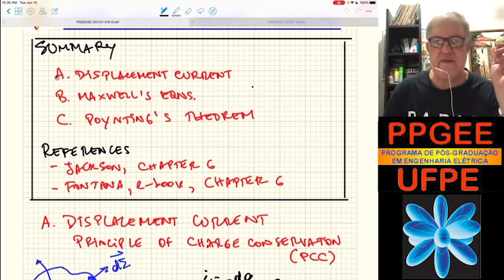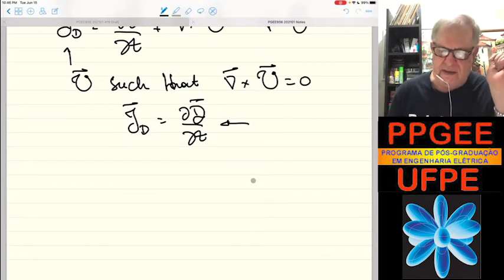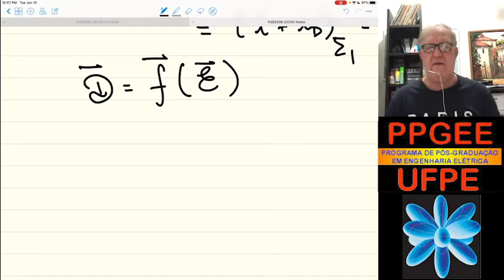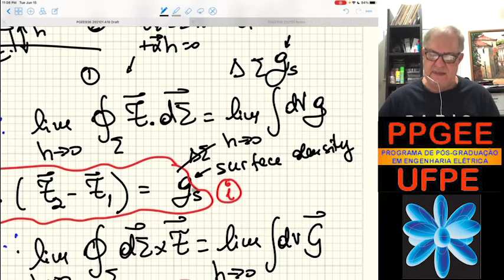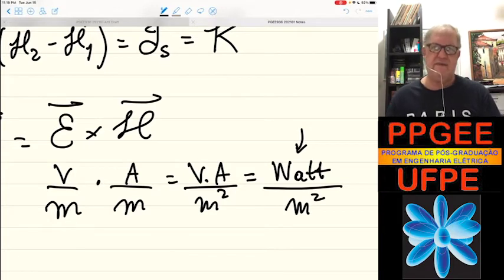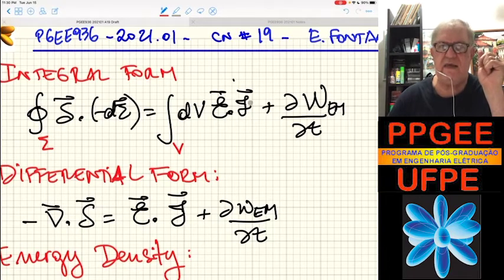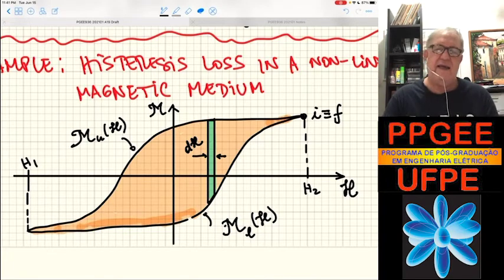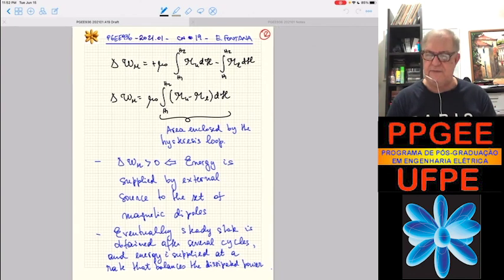Lecture 19 - Advanced Electromagnetics - PGEE936 - 2021.01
Lecture 19:
Summary: Displacement current, final form of Maxwell's equations, Poynting's theorem, electromagnetic energy and energy density.

Timeline:
00:00:20 - Introduction, opening remarks
00:02:18 - Displacement current
00:12:35 - Capacitor paradox
00:18:06 - Final form of Maxwell's equations
00:27:42 - Boundary conditions
00:43:43 - Poynting's theorem
01:03:38 - Example: Energy loss in a nonlinear magnet having a hysteresis loop
Total duration: 01:18:55

Vidgital Studios
June 2021